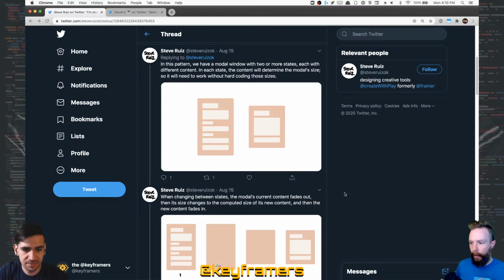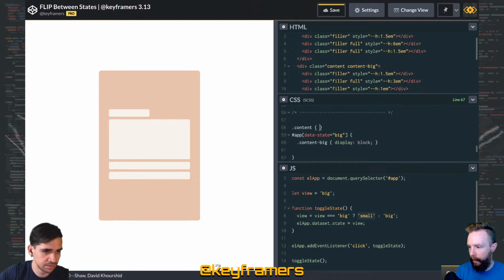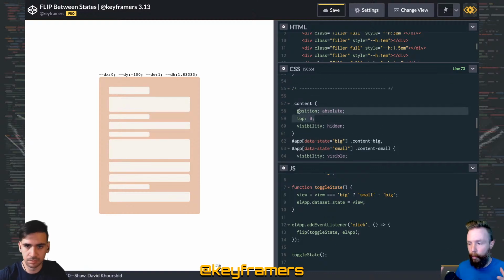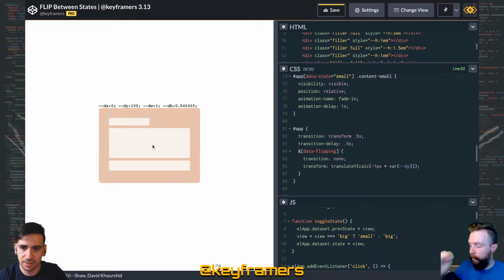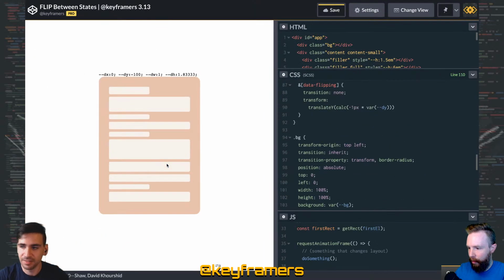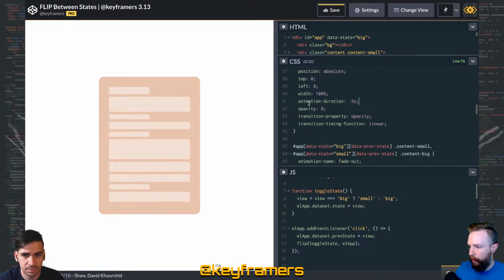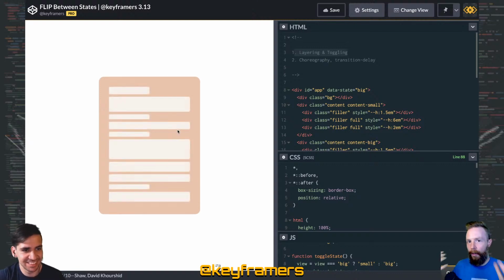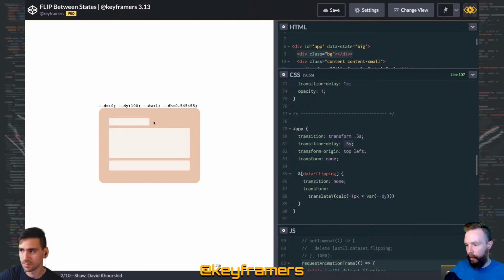LIVE: FLIP Between States | @keyframers 3.13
David Khourshid & Stephen Shaw use the FLIP technique to transition between two states.